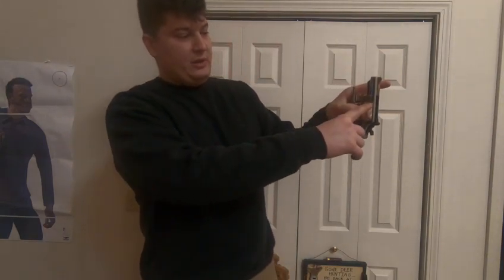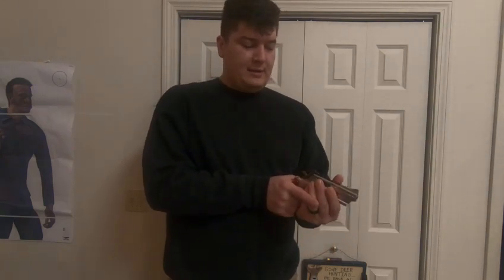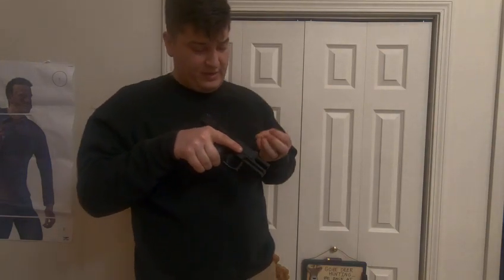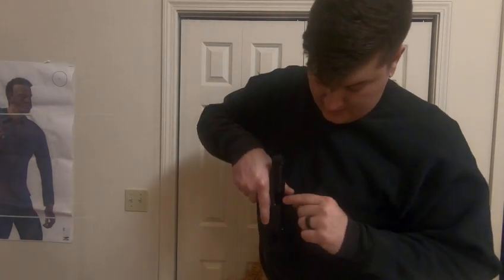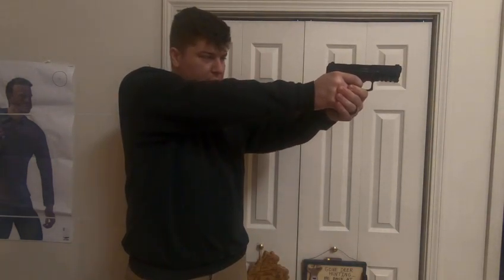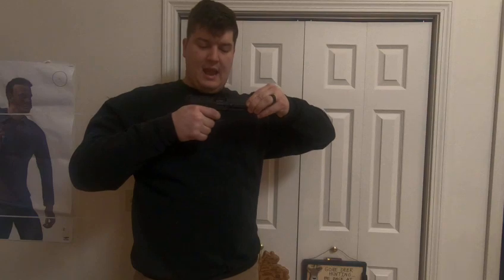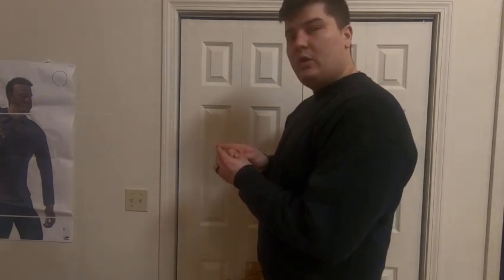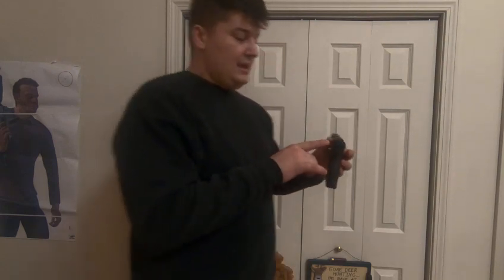teaching someone to shoot/learning to shoot part 1.5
the continuation of the first video, sorry still trying to figure this stuff out.